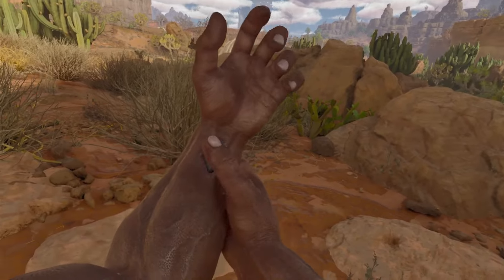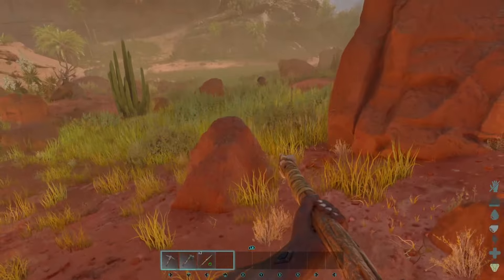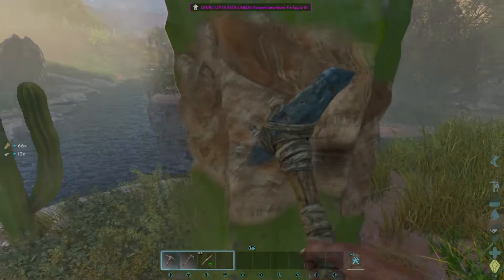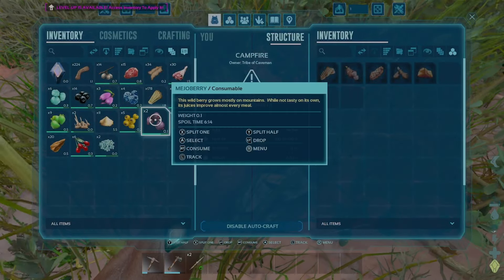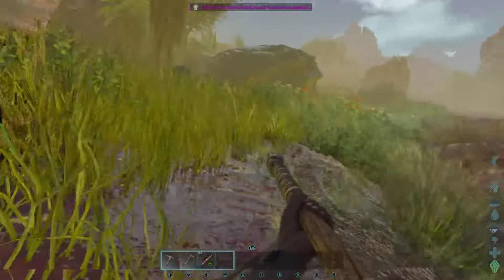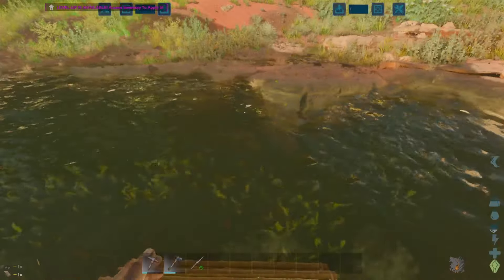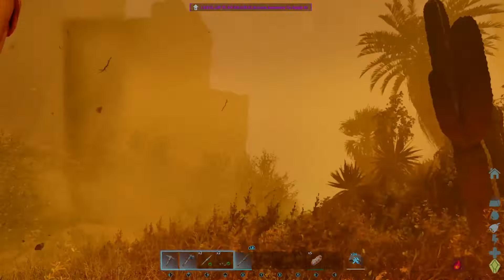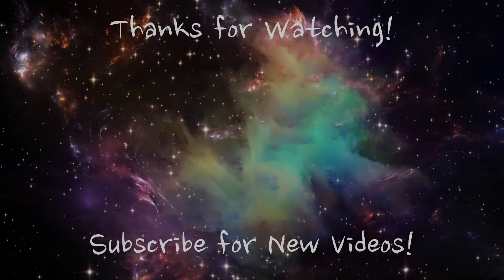Ark: Scorched Earth Ep.1 - New Dangerous Desert Adventure!!!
Ark: Scorched Earth is a series where Caveman must survive against all odds in an open-world environment filled with dinosaurs! He must start from scratch learning the ways of the Caveman. Join him on his epic journey to conquer the world of dinosaurs!